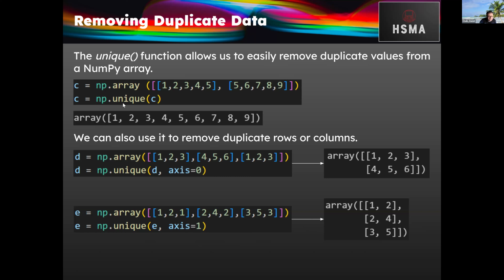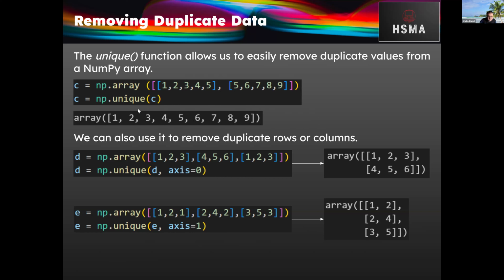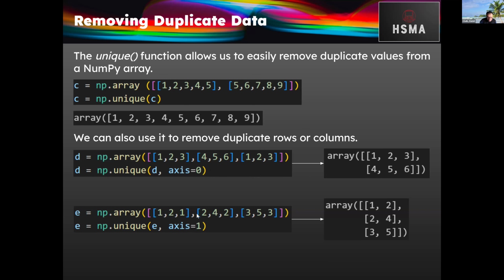HSMA 6 Python Session 2 Removing Duplicates from Numpy Arrays